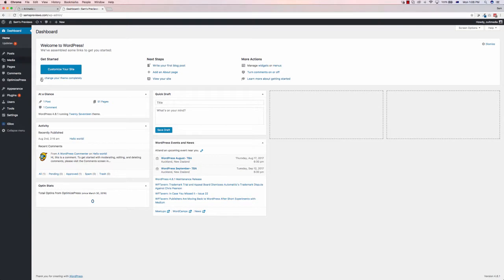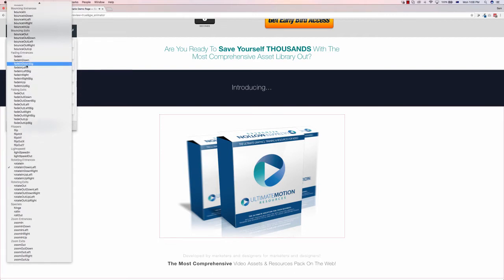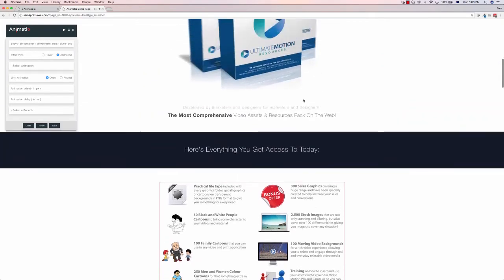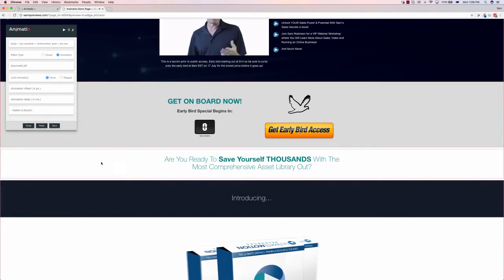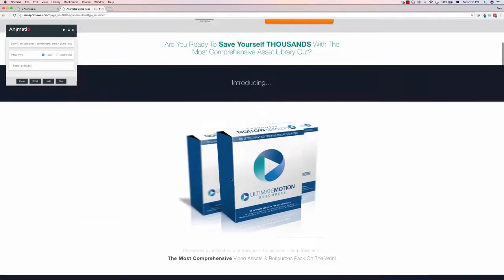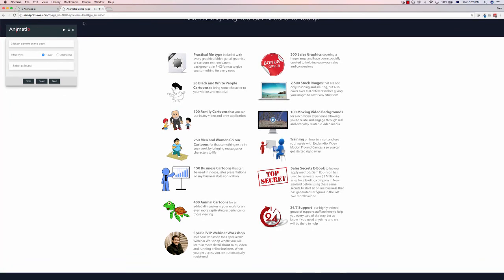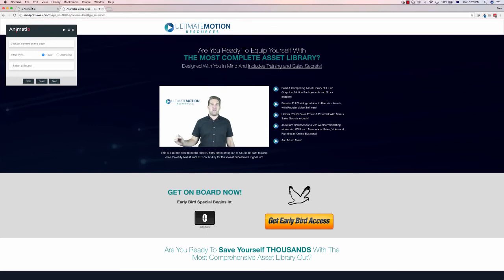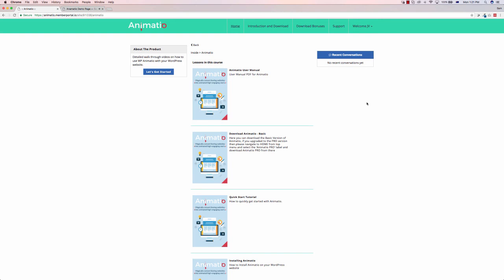SamR Animatio Walkthrough + Demo